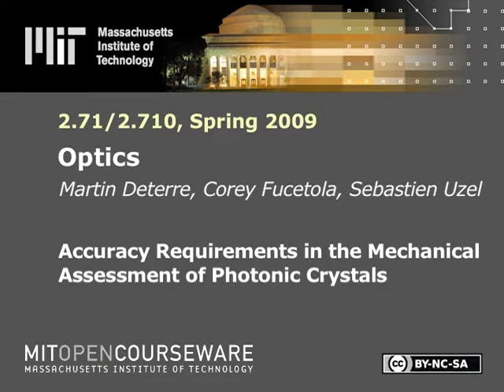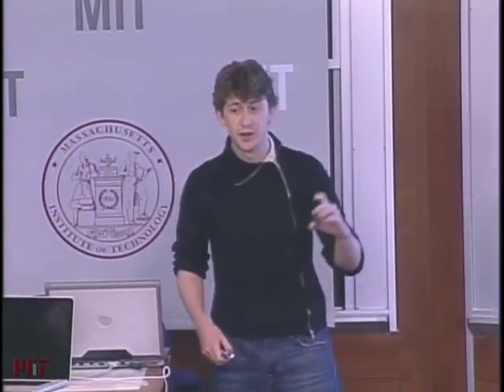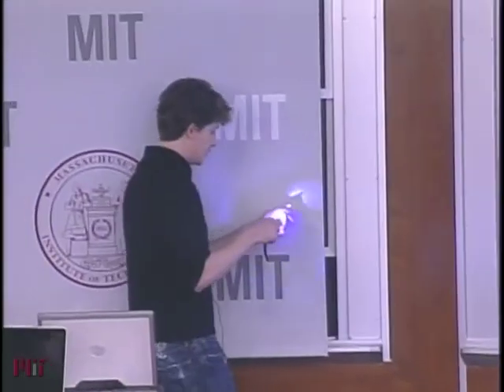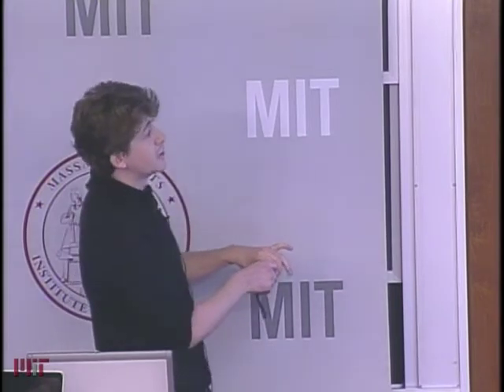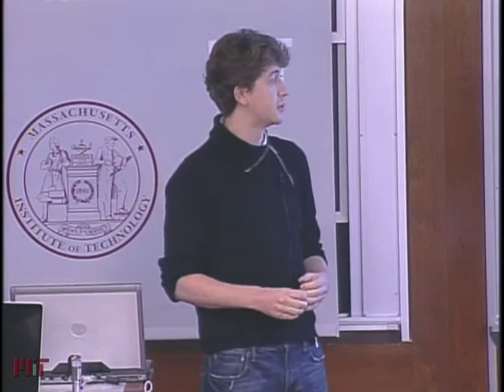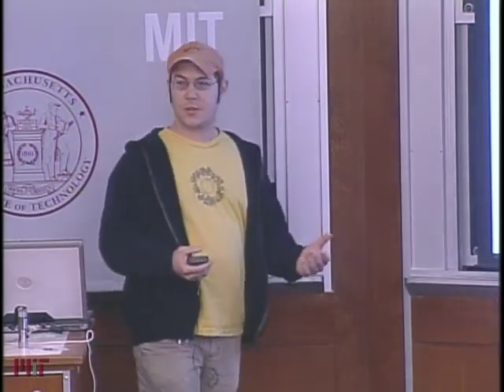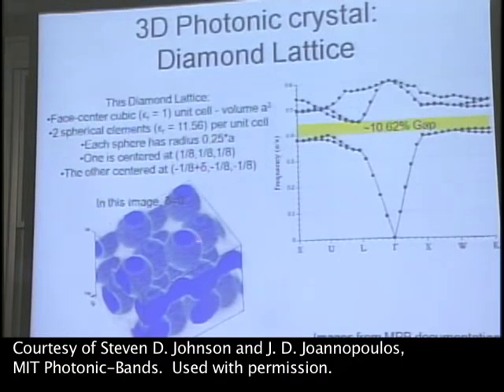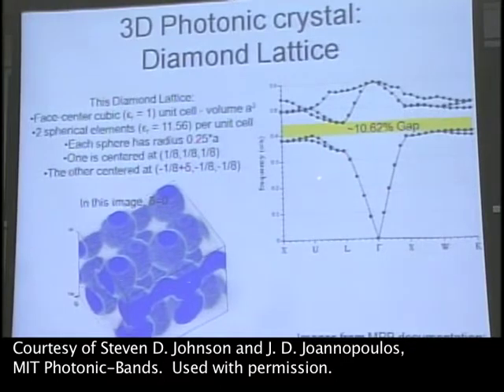Accuracy Requirements in the Mechanical Assessment of Photonic Crystals | MIT 2.71 Optics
Accuracy Requirements in the Mechanical Assessment of Photonic Crystals

Instructor: Martin Deterre, Corey Fucetola, Sebastien Uzel